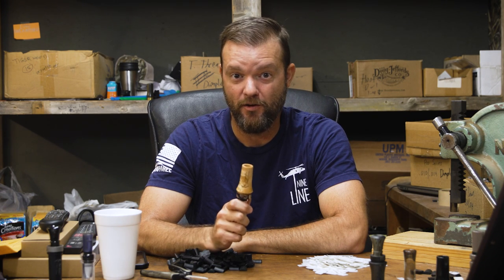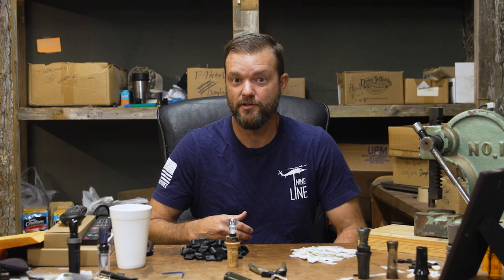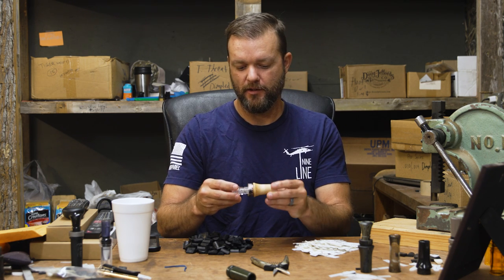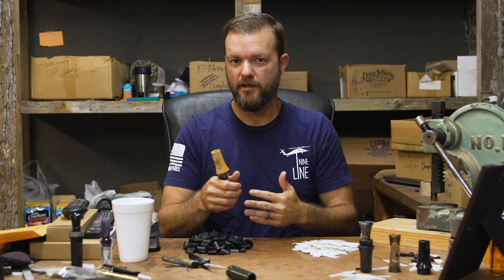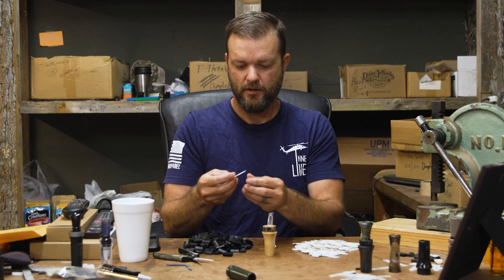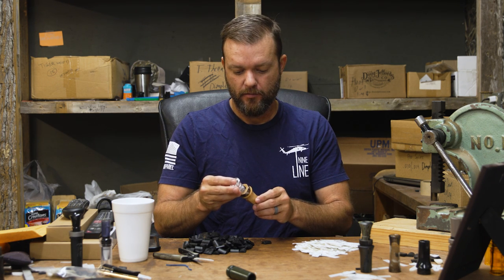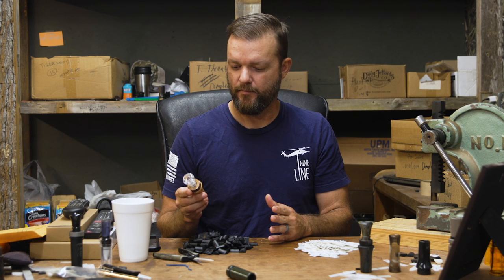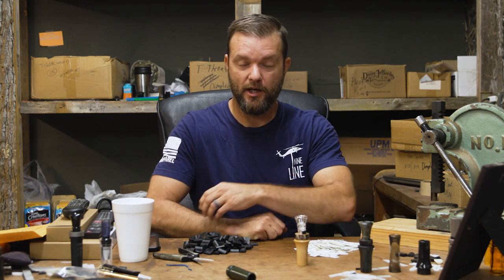How To Custom Tune Your Duck Call | Tune Up Tuesday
As we welcome back TUT, Jay Stone answers a FAQ on how to tune a duck call. The " Friction Fit System " that Phil created many years ago is just one reason why Duck Commander calls are the easiest to custom tune!